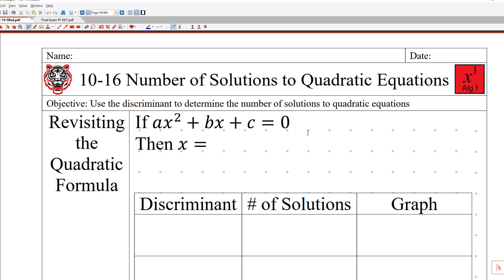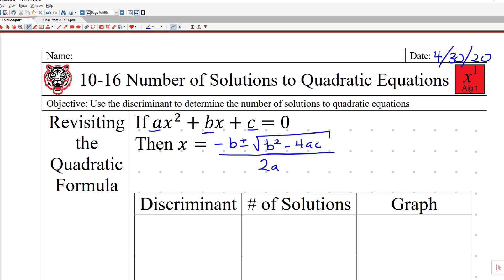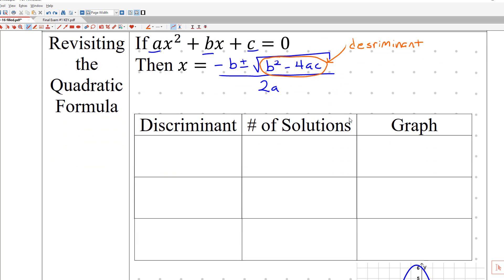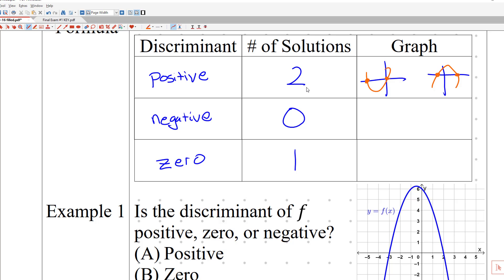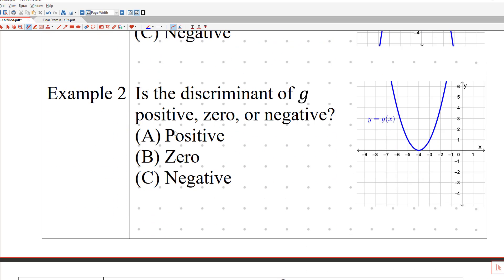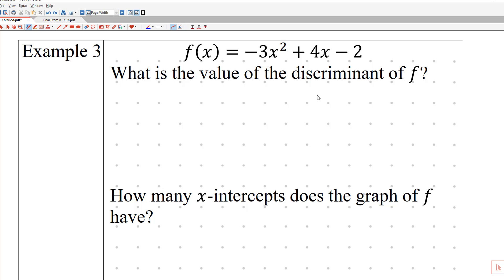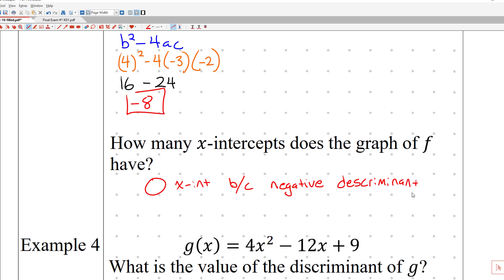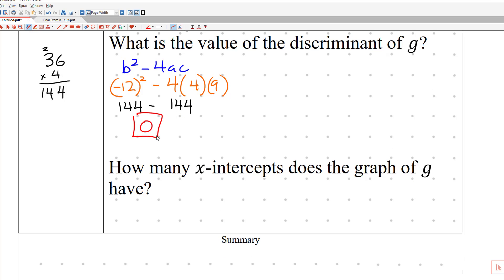Algebra 1 notes 10-16 Number of Solutions to Quadratic Equations